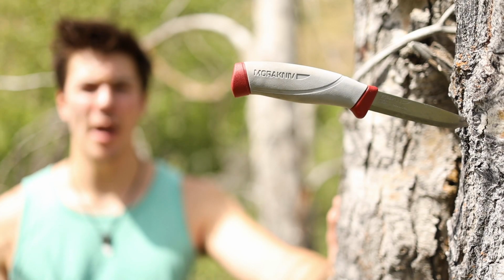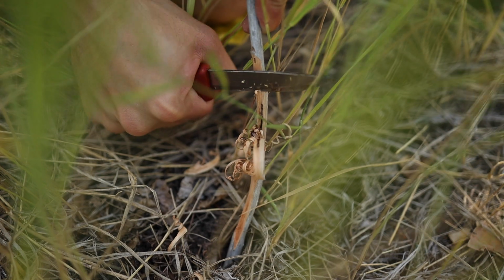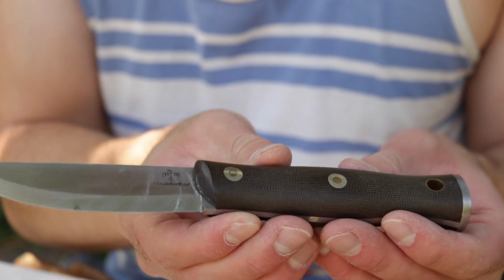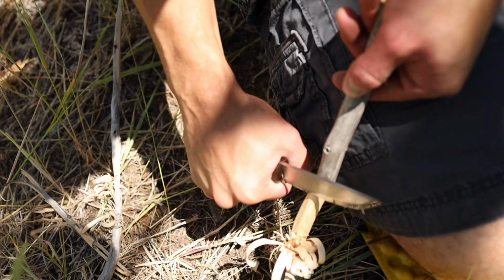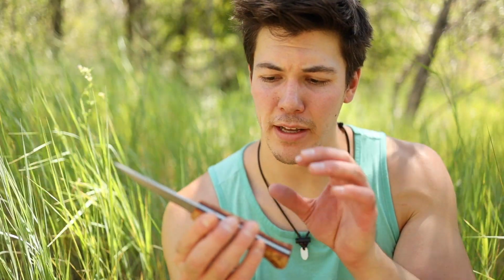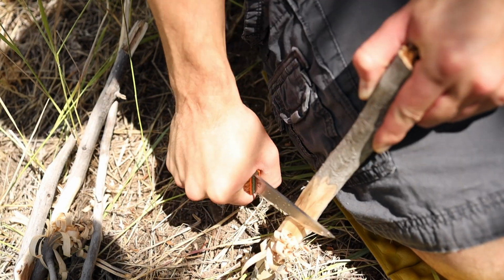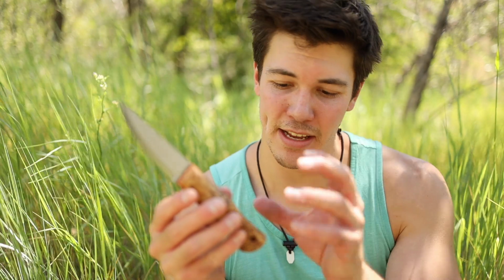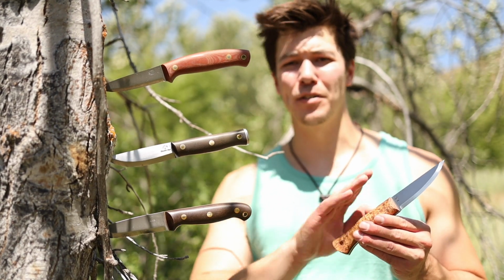My Three Favorite Bushcraft Knives (2019 ed.)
I want to share my three favorite bushcraft knives of 2019. Check below for links and stuff!

Purchase a Native Survival Knife (tell them Jude sent you):